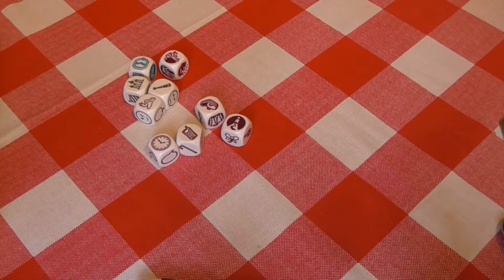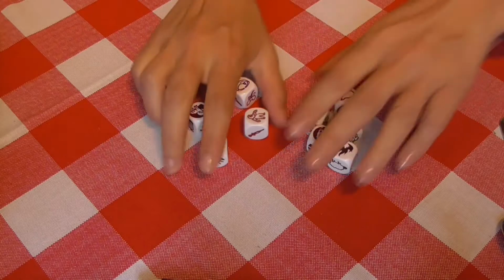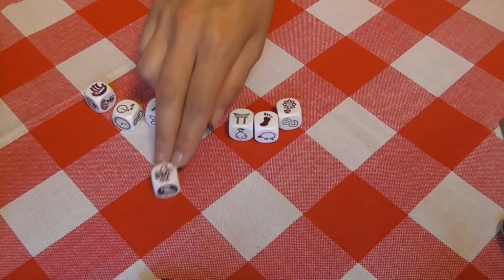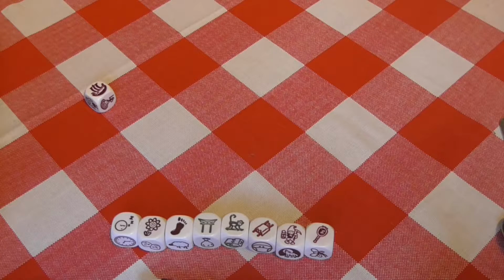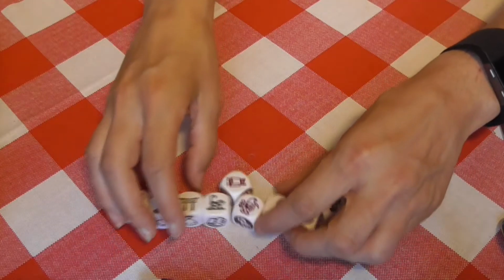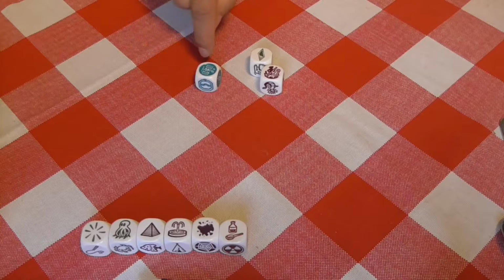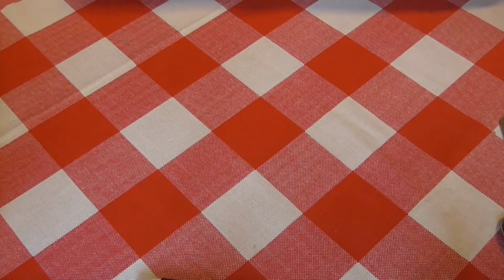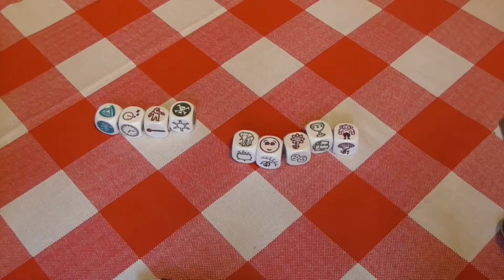Rory's Story Cubes #2 - Garden Gnome Variety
Make sure to share your stories below!